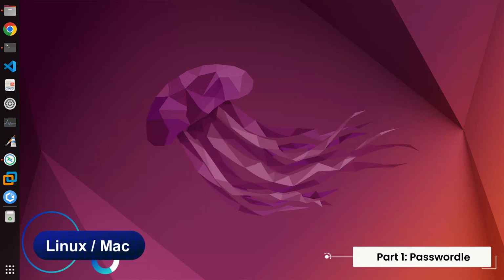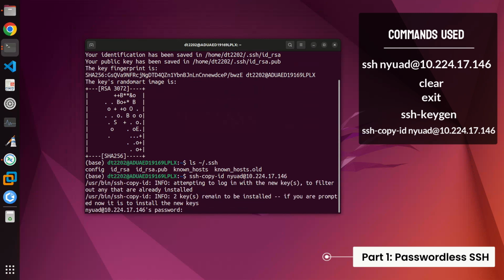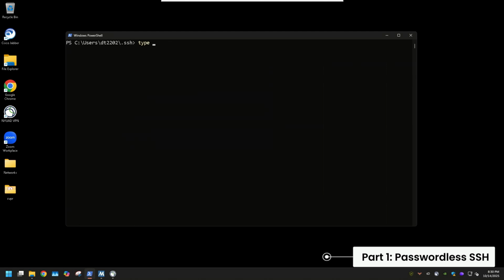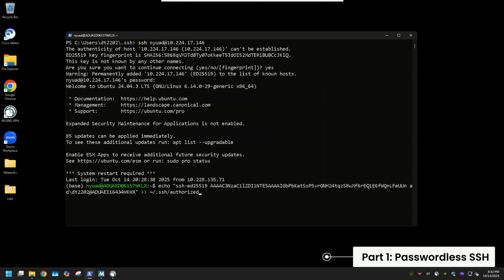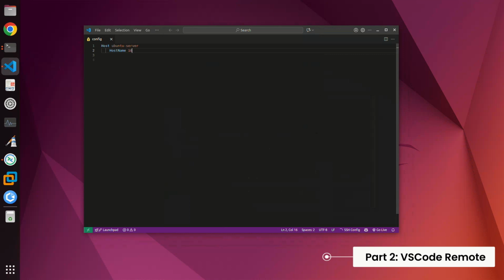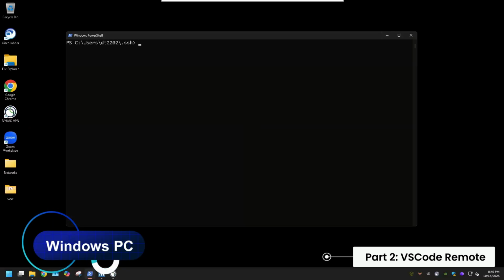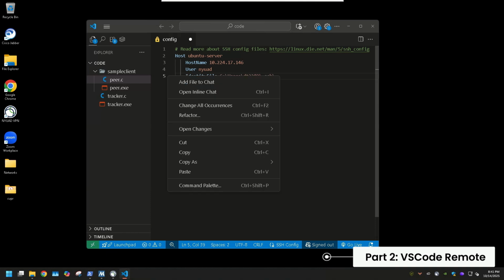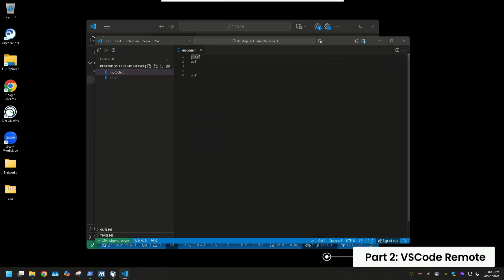SSH Without Passwords | Complete Guide for Linux, Windows, macOS | VS Code Remote for development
Stop typing your SSH password every single time! This is the ultimate 2025 guide to setting up passwordless SSH login using SSH keys on Windows, macOS, and Ubuntu. I'll walk you through the entire process step-by-step, from generating your SSH key pair to configuring your remote Ubuntu 24.04 server.

The best part? We'll also configure the VS Code Remote - SSH extension to use these keys, unlocking a seamless, password-free remote development workflow directly from Visual Studio Code. This tutorial is perfect for developers, system administrators, and anyone looking to boost their productivity and security when working with remote servers.

Learn how to set up SSH key authentication, use ssh-keygen, ssh-copy-id, and manually add keys to the authorized_keys file. By the end of this video, you will be able to SSH into your remote machines from your terminal and VS Code without ever being prompted for a password again!

COMMANDS FOR COPY & PASTE:

--- STEP 1: GENERATE YOUR SSH KEY PAIR ---
(Run on your personal Windows, Mac, or Ubuntu machine)

ssh-keygen

--- STEP 2: COPY YOUR PUBLIC KEY TO THE SERVER ---

METHOD A: FROM UBUNTU OR MAC (EASY METHOD)
(Replace username and remote_host_ip with your details)

ssh-copy-id username@remote_host_ip

METHOD B: FROM WINDOWS (MANUAL METHOD)

First, on your Windows PC, view and copy your public key.
(Use the second command if your key file is named id_ed25519.pub)

type $env:USERPROFILE\.ssh\id_rsa.pub
type $env:USERPROFILE\.ssh\id_ed25519.pub

Next, log into your remote Ubuntu server with your password and run these commands.

mkdir -p ~/.ssh
chmod 700 ~/.ssh
touch ~/.ssh/authorized_keys
chmod 600 ~/.ssh/authorized_keys
echo "PASTE_YOUR_PUBLIC_KEY_STRING_HERE" ›› ~/.ssh/authorized_keys
(please type this command manually as the symbol › is used because of youtube description restrictions)

--- STEP 3: CONFIGURE VS CODE REMOTE - SSH ---
(Open the SSH config file in VS Code and add this)

Host your-server-nickname
     HostName your_server_ip_or_hostname
     User your_remote_username
     IdentityFile path/to/your/private/key

Example IdentityFile path for Ubuntu/Mac: ~/.ssh/id_rsa
Example IdentityFile path for Windows: C:\Users\YourUsername.ssh\id_rsa